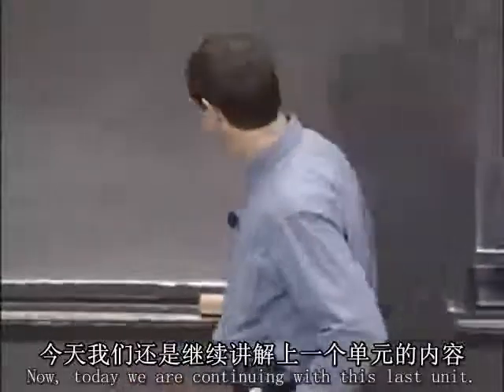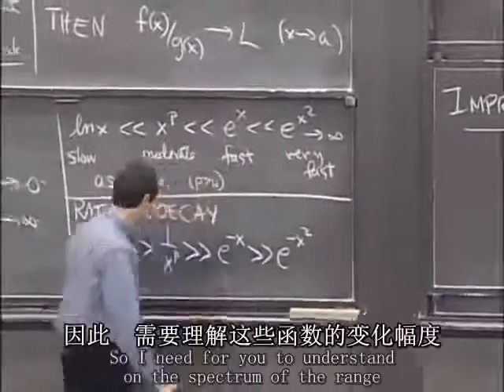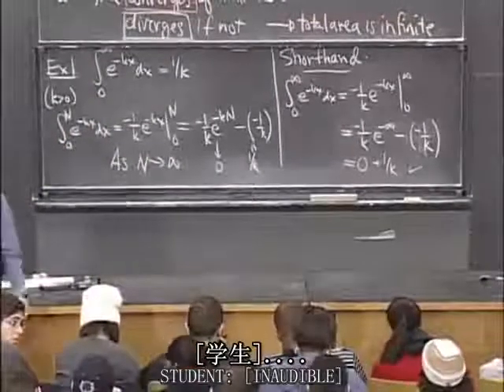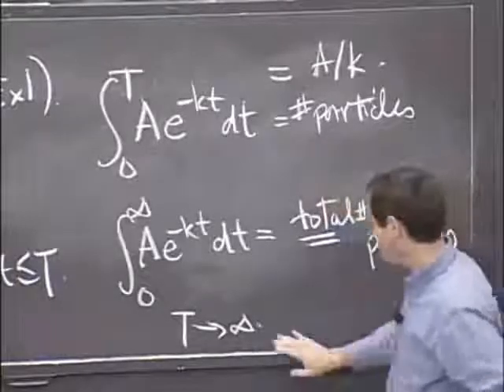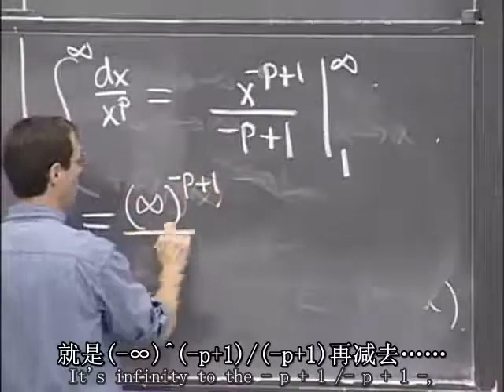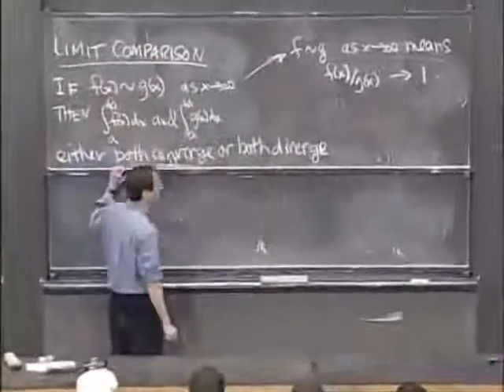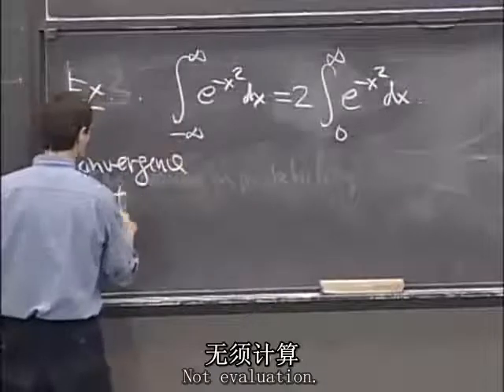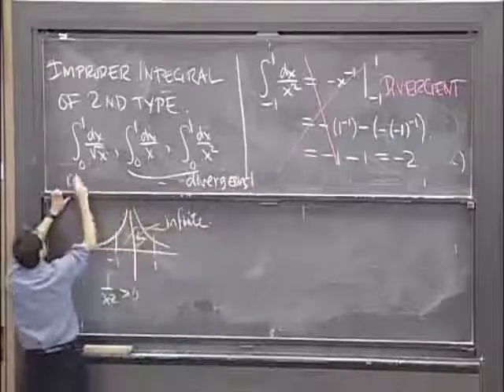第32集 反常积分